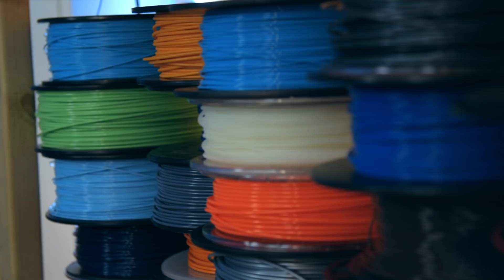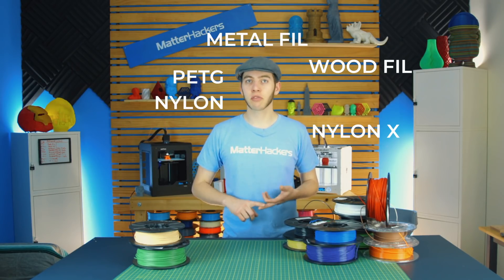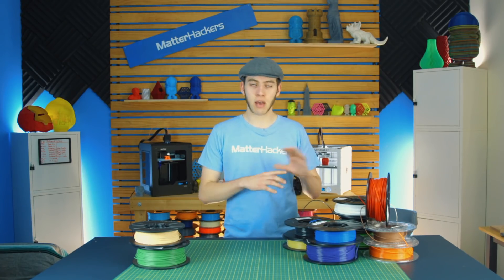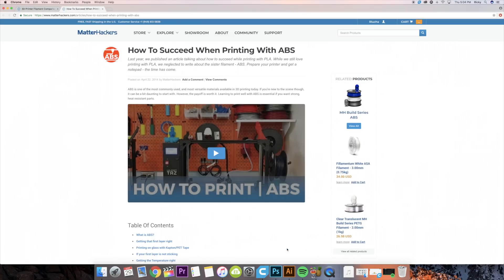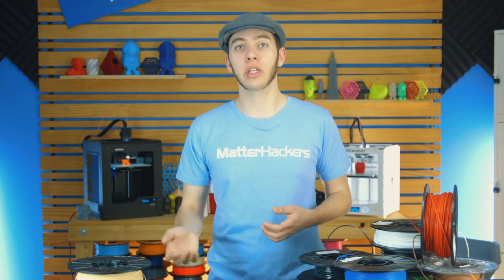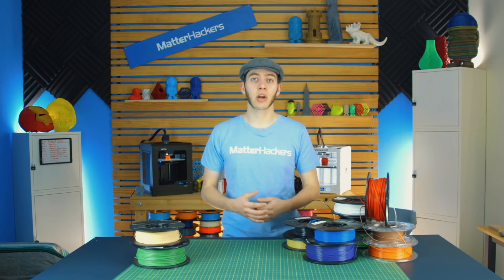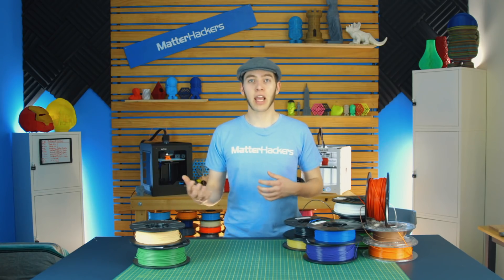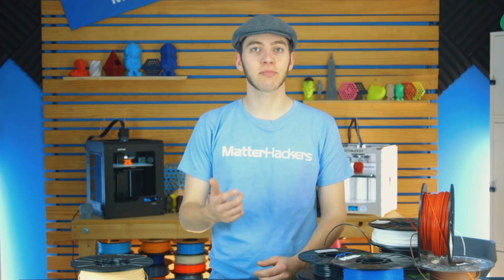3D Printing Filament Comparison Guide // 3D Filament Guide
MatterHacker Pro, Alec, is here to talk about all things filament! Learn more about what filaments are available and the best settings for your 3D printer to get the most out of all your 3D prints.